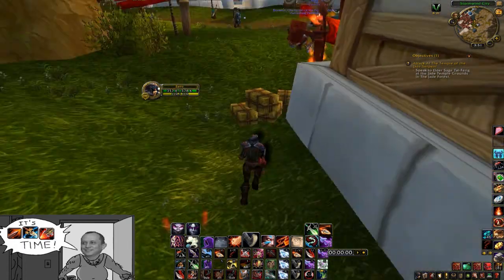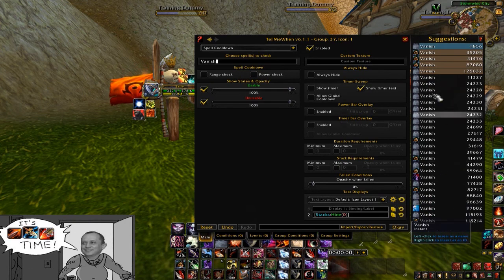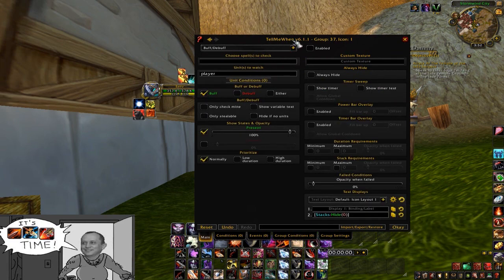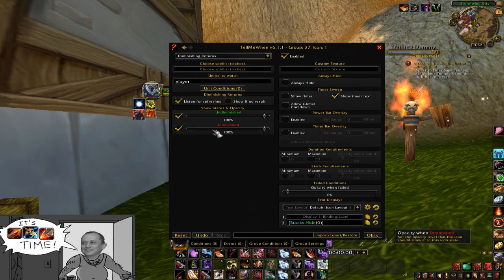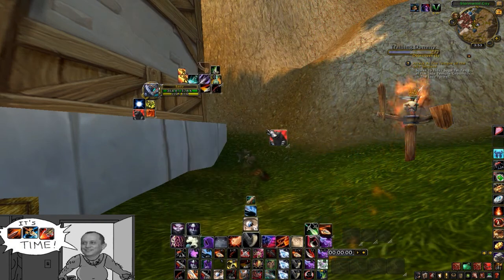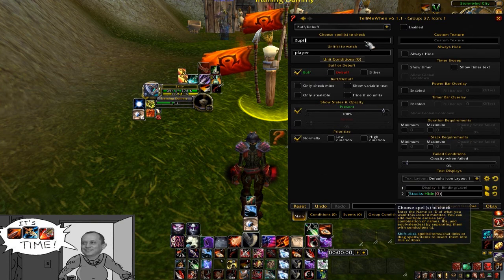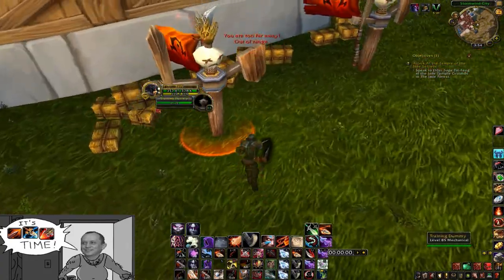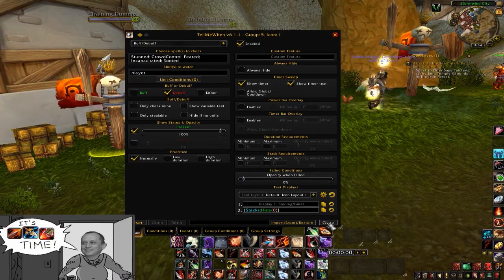Tell Me When Addon Setup (TellMeWhen 5.1)